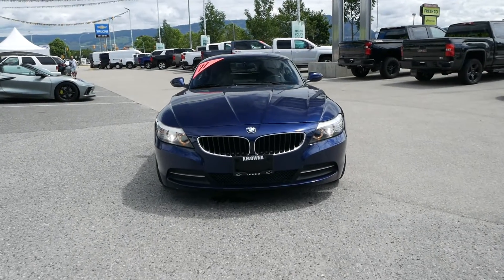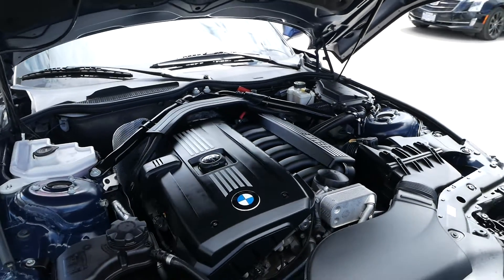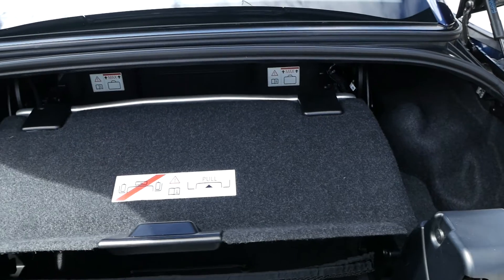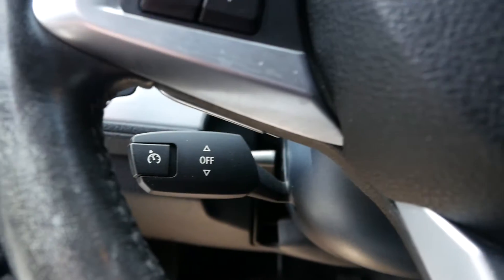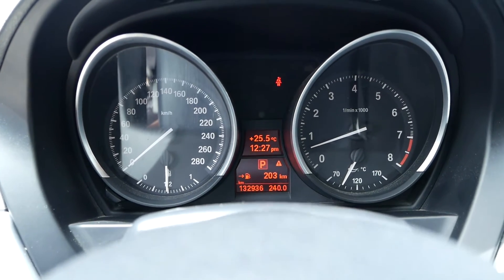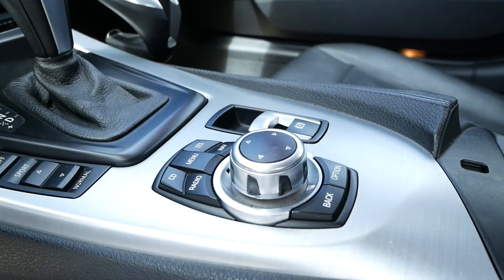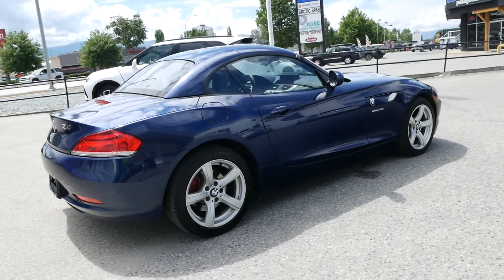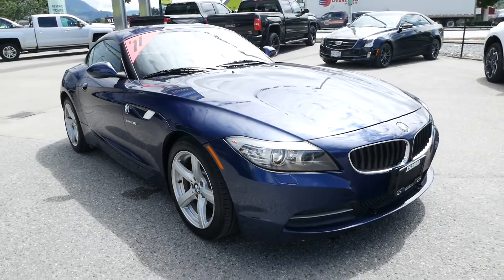UC377715 | Pre-Owned 2011 BMW Z4 sDrive30i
​Enjoy the winding roads and Okanagan sun in this 2011 BMW Z4 sDrive30i! Powering this RWD hardtop convertible is a turbocharged 3L I-6 engine paired to a 6-speed automatic transmission with a manual overdrive cranking out 255 hp and 220 lb-tq. Although it has a larger engine, this sports coupe is still capable of a fuel mileage average of around 7-11L/100KM! Features include: automatic transmission overdrive with steering wheel paddle shifters, heated seats, bluetooth audio, power mirrors, premium sound system, limited slip differential, cruise control, rollover protection bars, multi-zone climate control, leather interior, and more!

For a must-own BMW Z4 come see us at Kelowna Chevrolet, 2350 Hwy 97 N, Kelowna, BC V1X 4H8. Just minutes away!